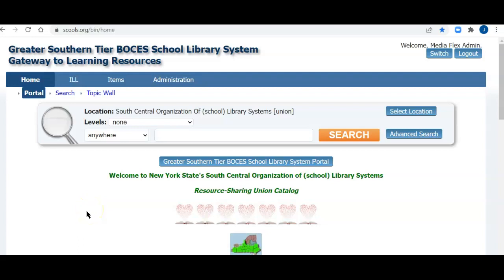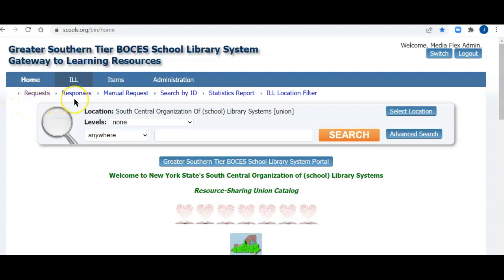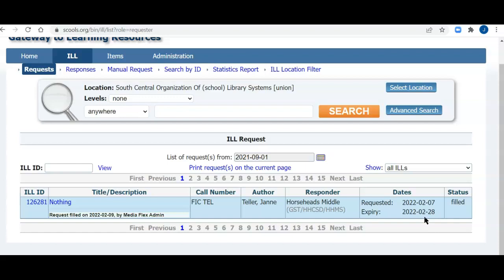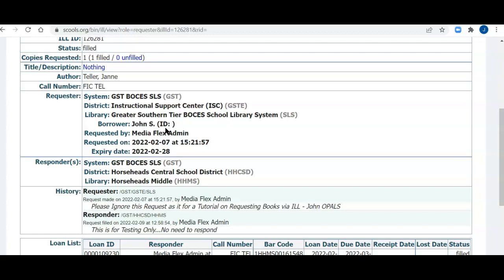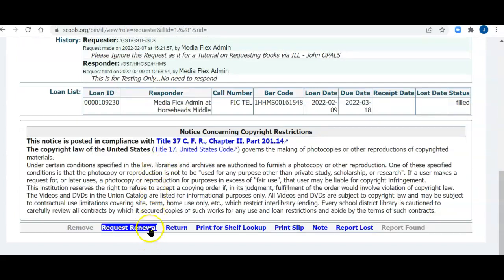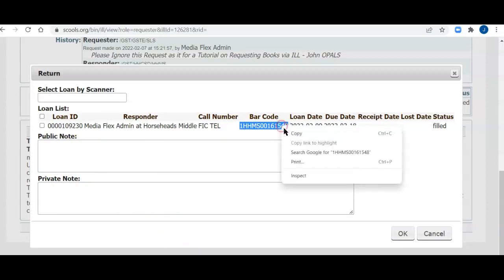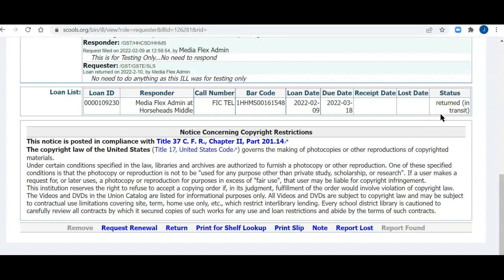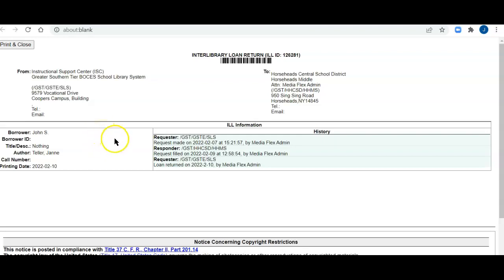Returning an ILL Item Using the SCOOLS Union Catalog Database